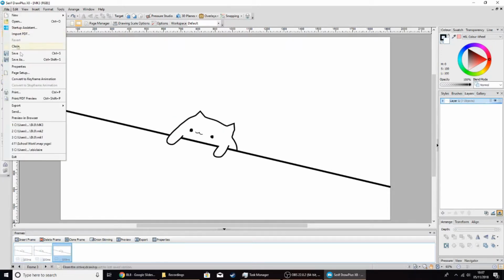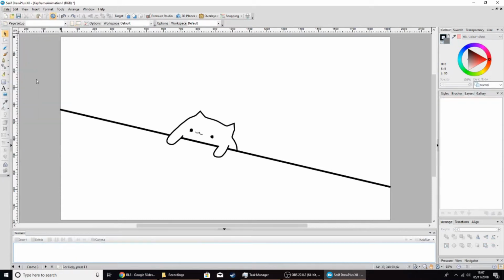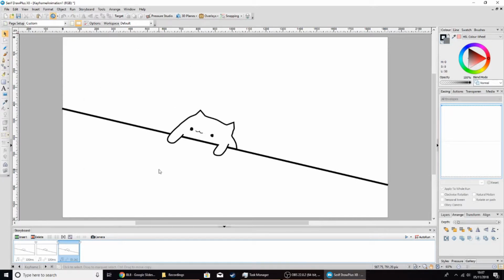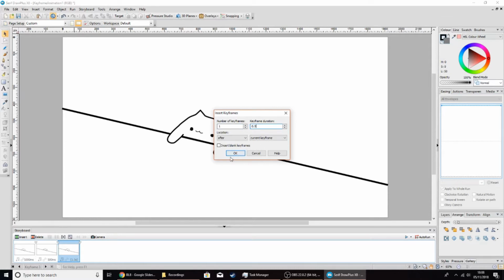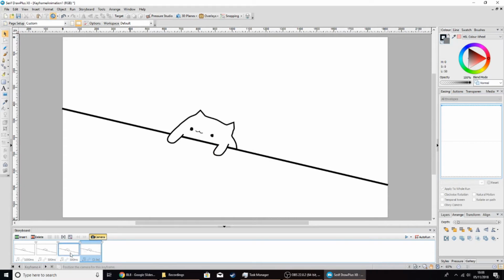Tasg 4 - Keyframe!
Dyma'r pedwerydd fideo am sut i creu'r animeiddiad Bongo Cat am Blwyddyn 8.
Mewn yr fideo hon ni'n newid yr Stopframe i Keyframe.